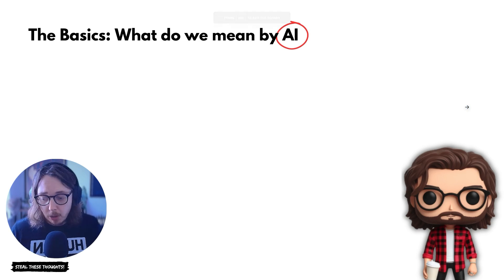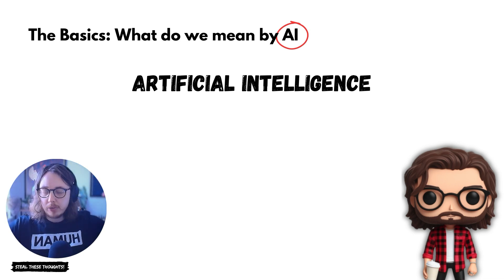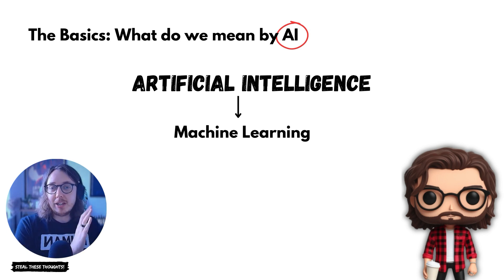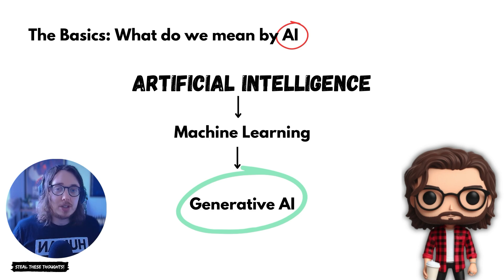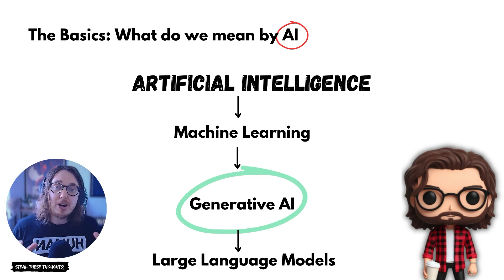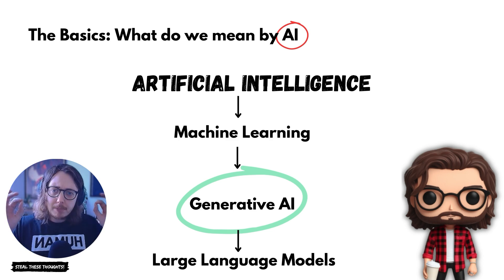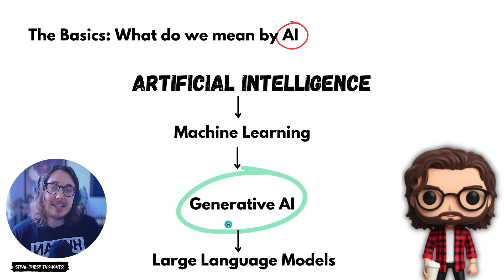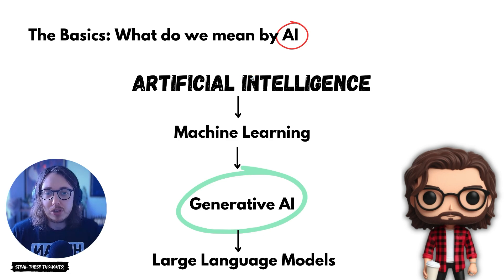AI Explained | What it means and what it doesn't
If you want to grow your AI skills check out my 2-hr AI Crash Course

In this video, we'll explore what exactly is Artificial Intelligence.

Hey 👋 I’m Ross, a Chief Learning Strategist enabling everyone to improve performance and skills with technology. I share strategies and tools to help you improve your skills with modern tech.

00:00 Introduction to AI: cutting through the noise
00:19 Understanding AI
00:39 Diving Deeper: Machine Learning and Generative AI
01:28 Exploring Large Language Models
02:31 In Sum